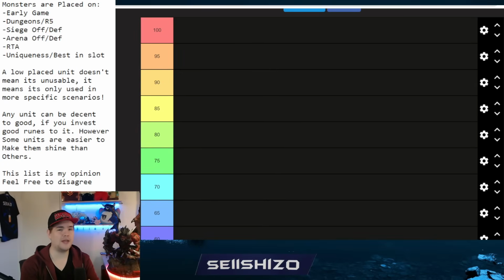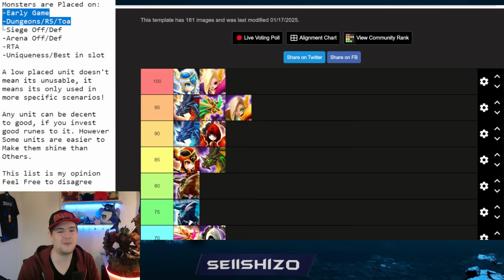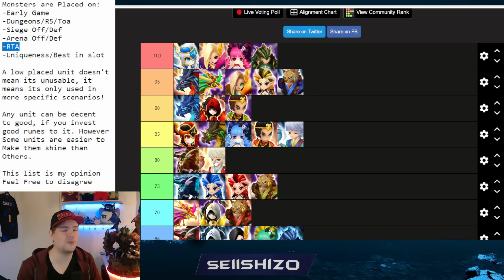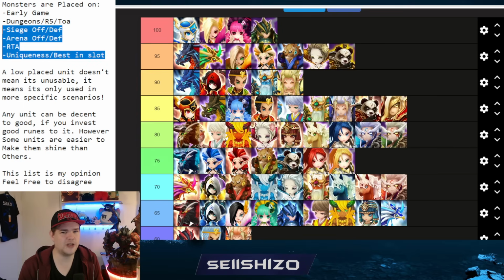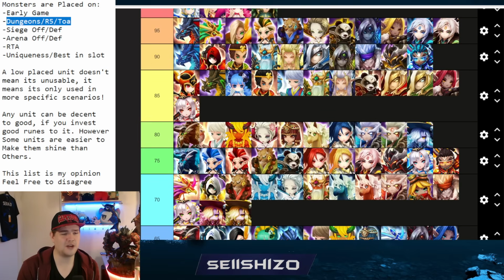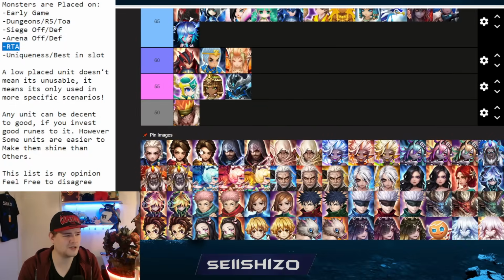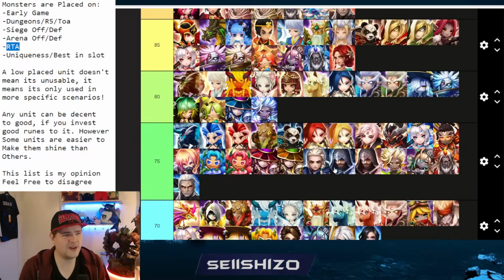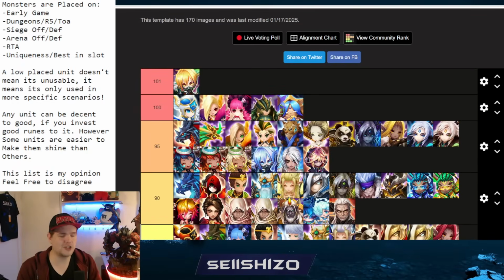2025 Normal N5 Tier list & Where to use + Builds Review! by Seiishizo - Summoners War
This is an overall tier list, so it's not hard to focused on RTA, but it still has an RTA bias. Of course same as any tier list, this is based on my opinion, so feel free to disagree.

Timestamps:
0:00 - Introduction and looking at 2024 Tier list
3:00 - Valkyrja
5:50 - Dragon
9:30 - Chimera
12:00 - Phoenix
14:55 - Archangel
17:50 - Oracle
22:15 - Occult girl
25:50 - Hell lady
29:05 - Dragon knight
32:20 - Monkey king
36:00 - Beast monk
38:55 - Pioneer
41:25 - Ifrit
43:25 - Polar queen
46:10 - Sea emperor
49:35 - Desert queen
50:45 - Fairy King
53:20 - Panda & Sigmarus
56:10 - Unicorn
58:40 - Paladin
1:00:45 - Dryud
1:03:20 - Lightning emperor
1:06:30 - Cannon girl
1:07:05 - Demon
1:09:45 - Beast Rider
1:12:15 - Art Master
1:15:20 - Striker
1:17:20 - Slayer
1:19:10 - Onmyouji
1:21:35 - Mage
1:23:30 - Sky surfer
1:26:40 - Totemist
1:29:15 - Weapon master & Riley
1:33:15 - Shadow caster
1:35:15 - Battle Angel
1:39:18 - Hollyberry
1:40:25 - Pure Vanilla
1:43:55 - Puppeteer
1:46:05 - AC Units
1:52:00 - Indras
1:53:35 - Devil Maiden
1:56:30 - Dokkabi Lord
2:00:05 - Angel Twins
2:01:50 - Witcher Units
2:07:00 - Hackers
2:09:45 - JJK Units
2:16:15 - Draken Warriors
2:17:35 - GingerBrave Ken & Homunculus
2:16:15 - Draken Warriors
2:19:40 - Spectre Princess
2:21:50 - Demon Slayer Units